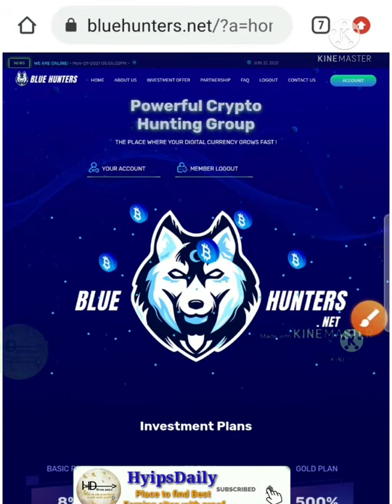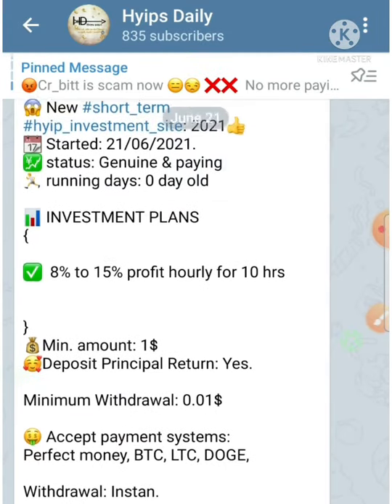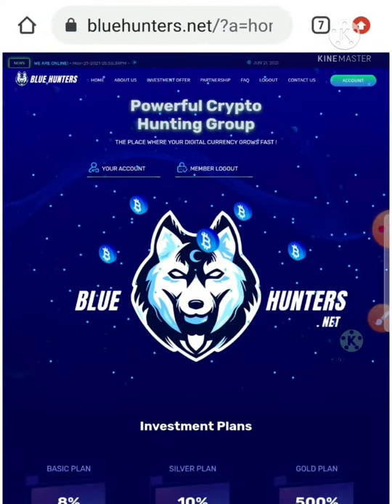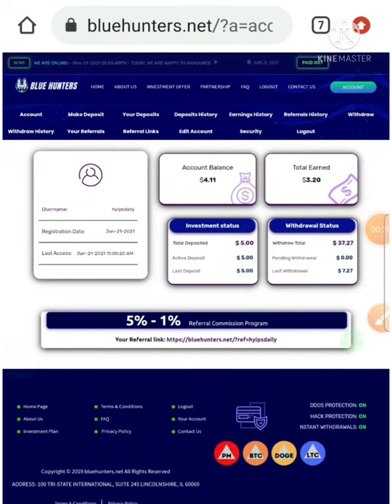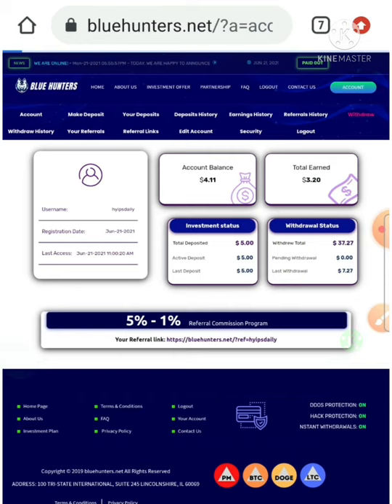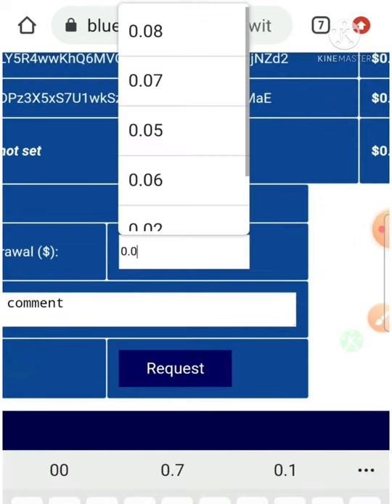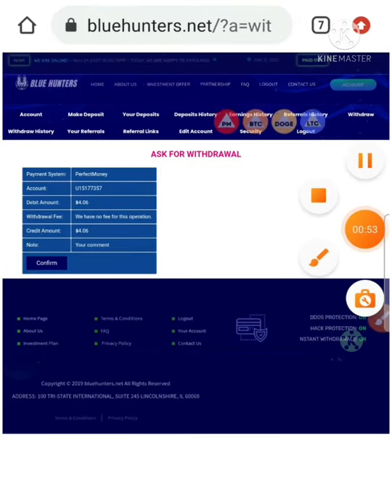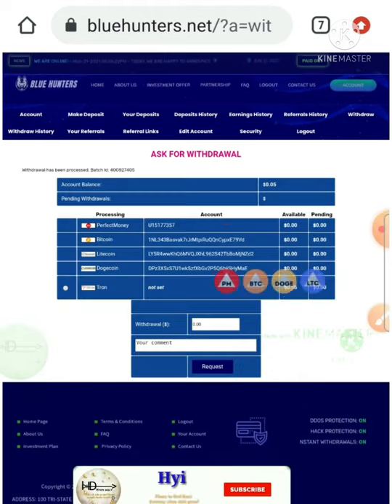Bluehunters.net | new 1$ hyip investment site 2021 (8 hrs review) | 100% trusted & paid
❌ bluehunters_net is scam now ❌

Hyip Sites,
hyips daily,
hyip investment sites 2021,
hyip monitor,
 hyip review,
Hyip support,
hyip website
allhyip
online investment
hyip scam
investment opportunities
bitcoin investment
best investments
forex investing
top hyip monitors
investment funds
investing
top 10 hyip
btc hyip
gold investment
hyip investment plan
hyip companies
hyip strategy
investment that pays daily profit
hyip script
good hyip
hyip new
paying hyip
newhyip
best paying hyip programs online
hyipforum
legit hyip
hyip monitoring
legitimate hyip programs
hyips monitor
btc investment
hyip 2021
allhyipmonitors
trust hyip
hyip list
non hyip investment programs
hyip review